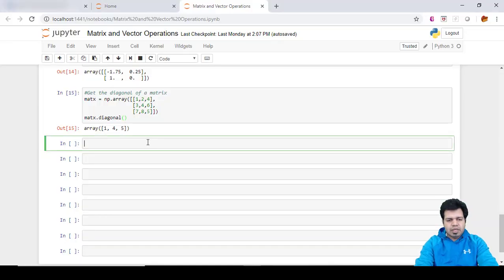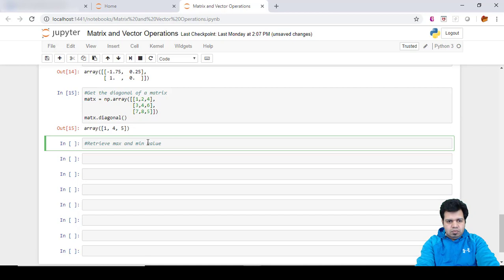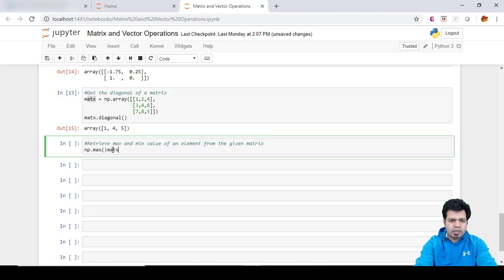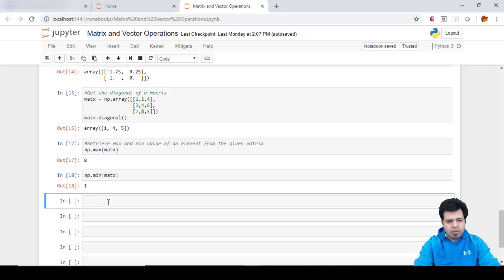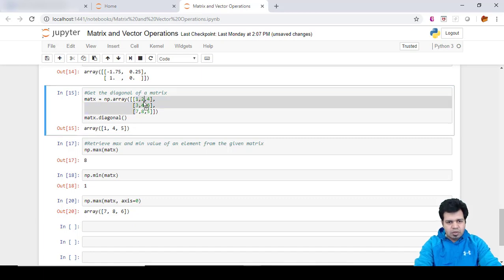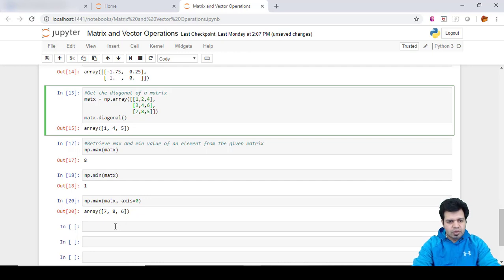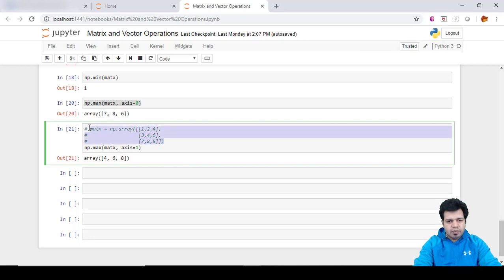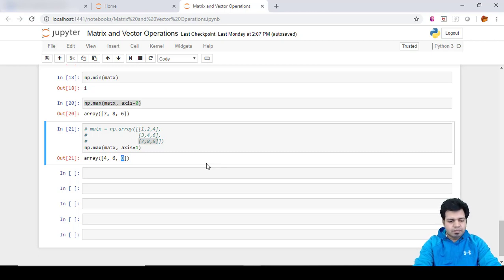11.Find Max and Min element from Matrix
Quick videos to perform Vector and Matrix operations using Python - Nitin Kaushik